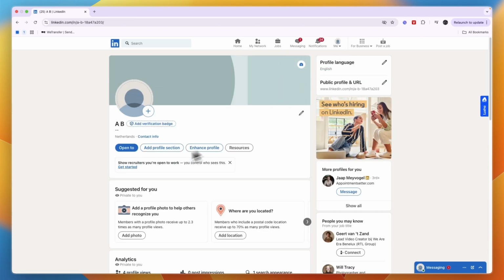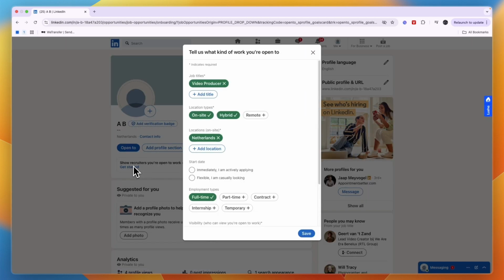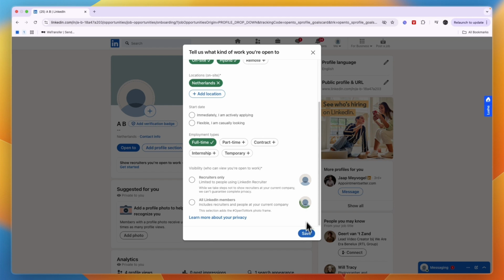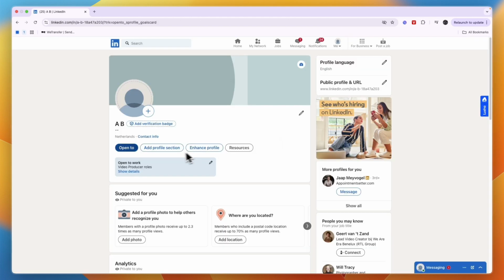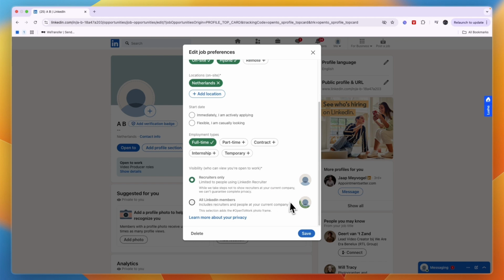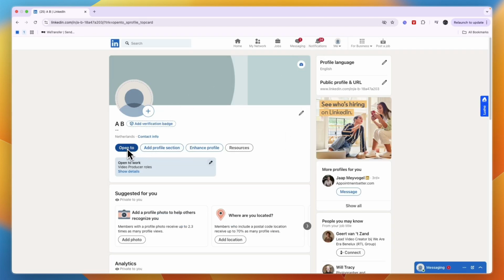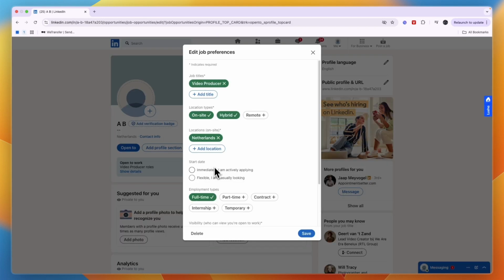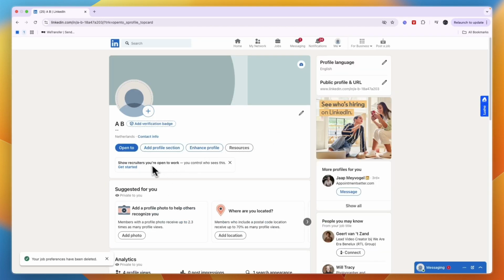How To Change LinkedIn Open To Work Status - Step by Step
In this video I'll show you How To Change LinkedIn Open To Work Status.